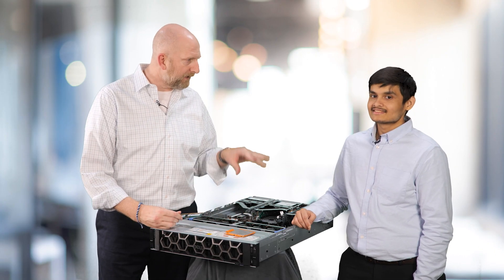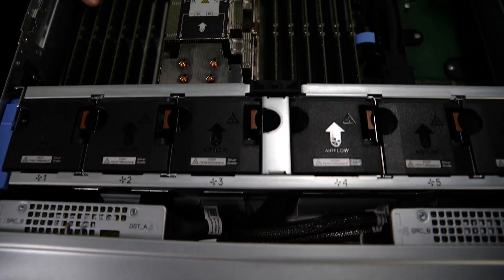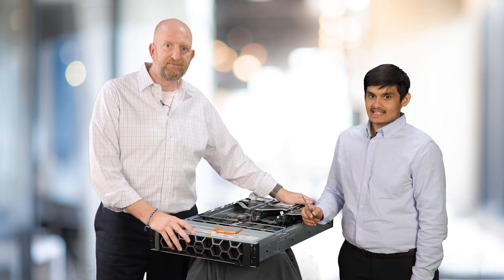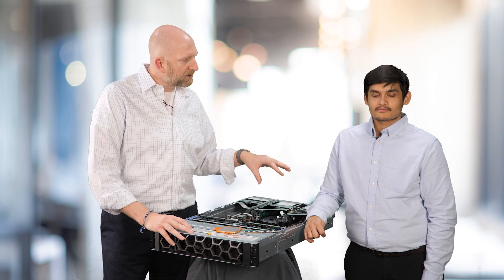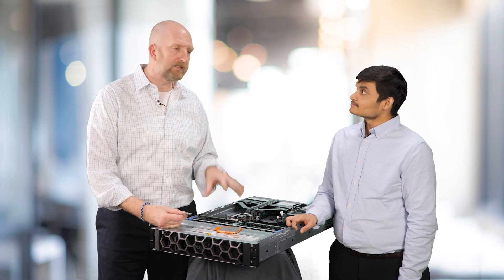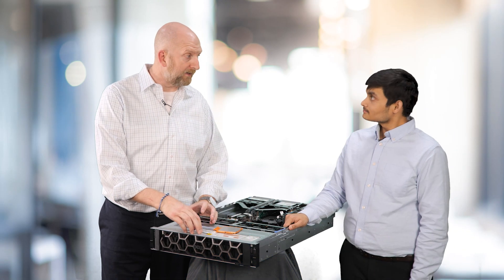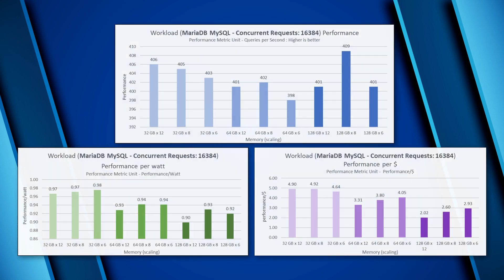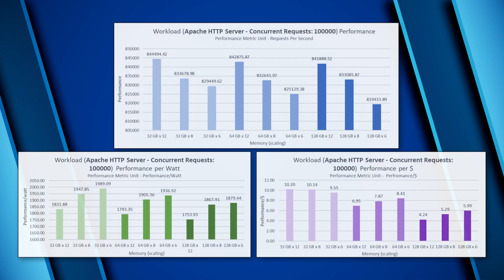Workload based DDR5 Memory Guidance for PowerEdge Servers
Dell Technologies is the preeminent global resource for servers featuring AMD’s latest 4th Generation AMD EPYC processors.
These servers come in 1- and 2-socket versions in 1U and 2U form factors. This document provides memory configuration recommendations to help customers right-size their servers based on some typical workloads to achieve optimal performance, energy efficiency, and cost effectiveness.